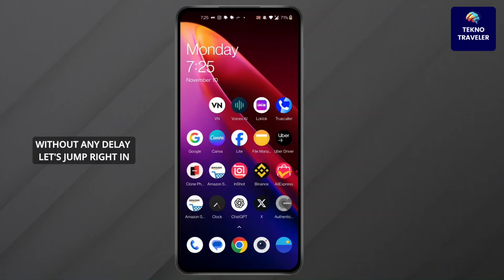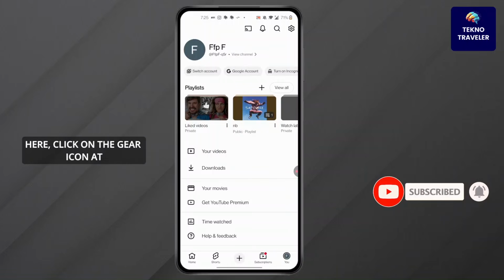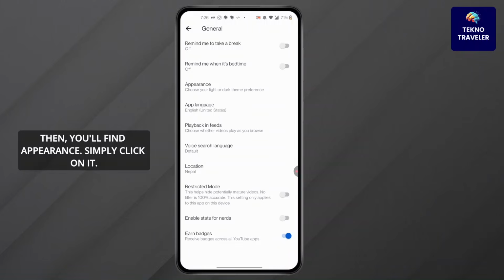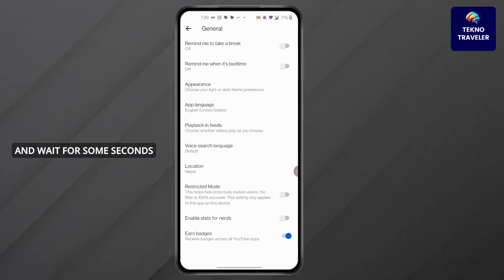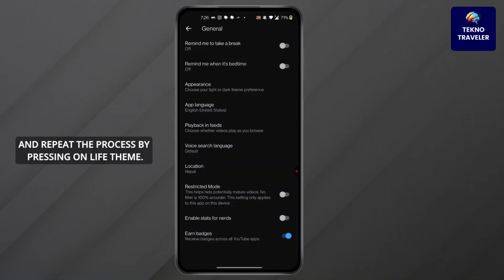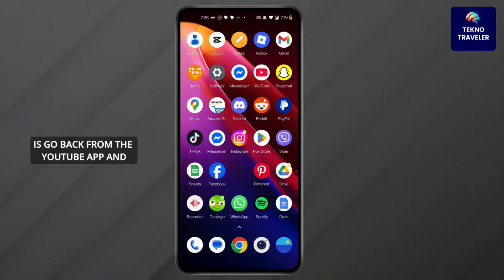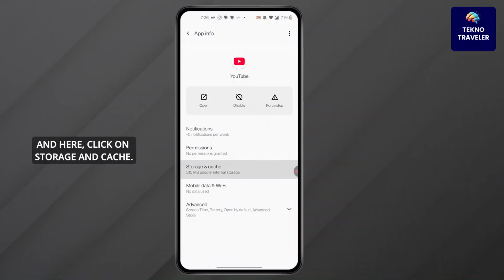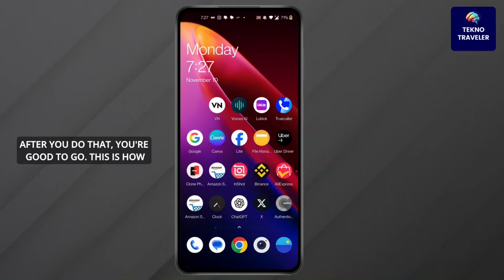How to Fix YouTube Videos Suddenly Getting Dark on Android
Title: How to Fix YouTube Videos Suddenly Getting Dark on Android

Are your YouTube videos suddenly looking dark on your Android device? This video will show you easy ways to fix YouTube videos that appear darker than usual. Whether you're wondering, "Why are my YouTube videos dark?" or need a quick solution to adjust brightness and playback settings, this tutorial has you covered. Learn simple steps to restore your video brightness and enjoy watching your favorite content clearly again. Watch now to fix YouTube videos suddenly getting dark on Android!